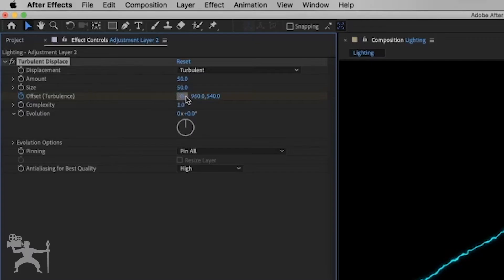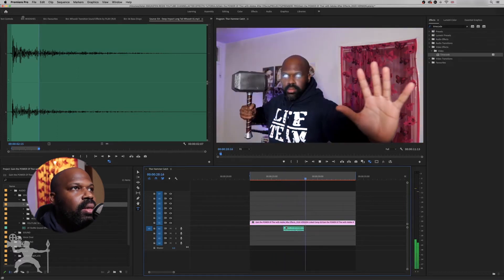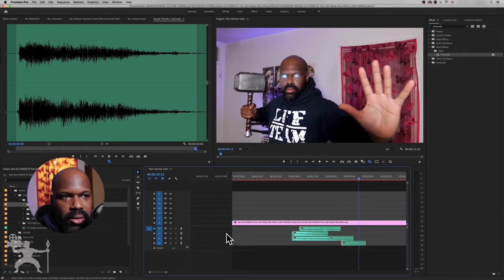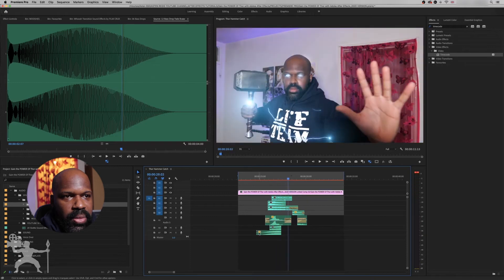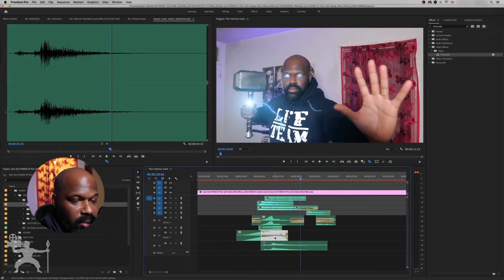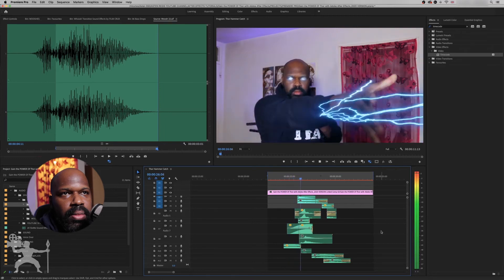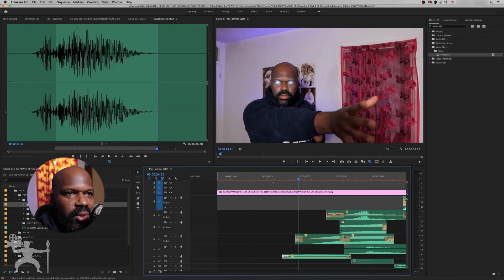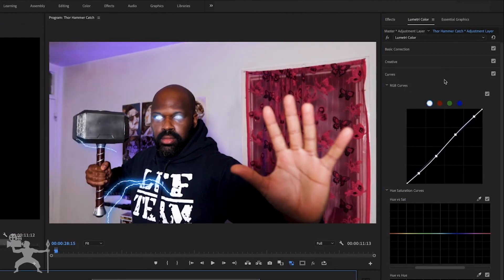Thor’s Hammer Summon Sound Effect EXPLAINED with Premiere Pro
In this video I will show you how to design Thor’s Hammer Summon Sound Effect  in Adobe Premiere Pro. This video is part 5 of this 6-part series of tutorials on creating visual effects to look like the Thunder God himself and possess the power of Thor with Adobe After Effects.

In this video we will create some sound design to help bring our visual effects of Thor to life.

Thor’s Hammer Summon Sound Effect EXPLAINED with Premiere Pro time codes:

00:00 - Intro
00:27 - Creating Thor's Hammer (Mjölnir) Sound Effects
01:46 - Adding Thunder Sound Effects
03:45 - Adding Metallic Sound Effects
05:22 - Add Swoosh Sound Effects
06:10 - Adding build up sound to Hammer Catch
06:30 - Adding Lens Sound Effect
06:56 - Adding Atmosphere Sound
07:40 - On the benefits of adding sound design
08:36 - Adding 12 Layers Of Sound Design
10:25 - Watch this next